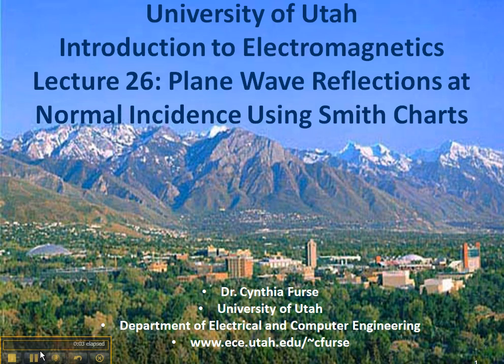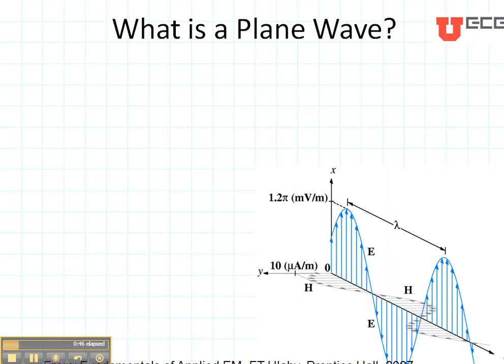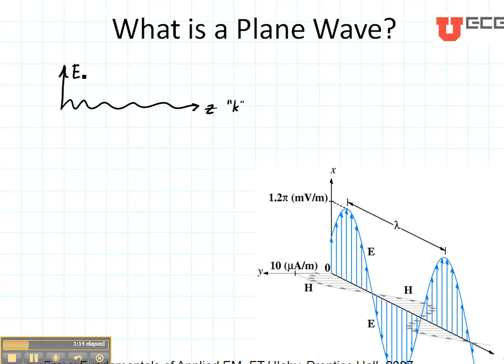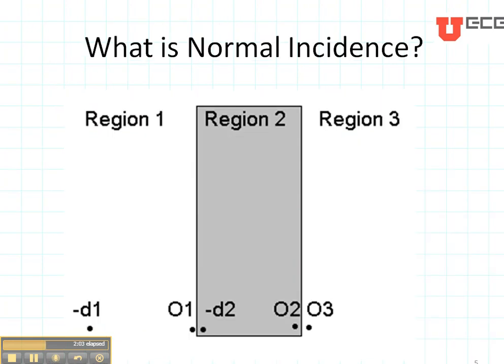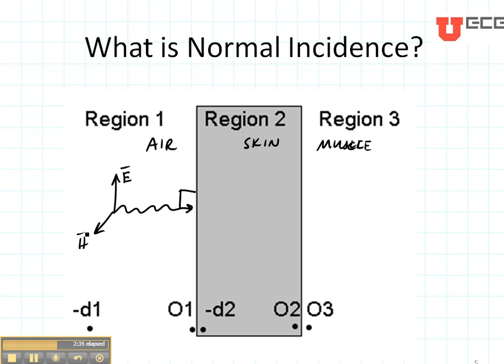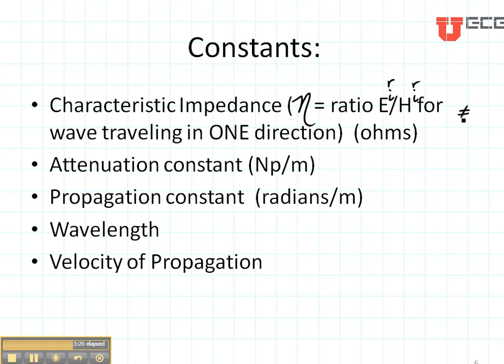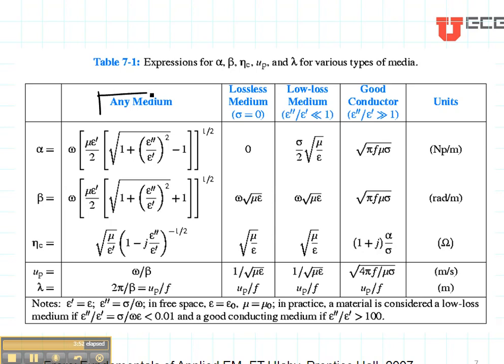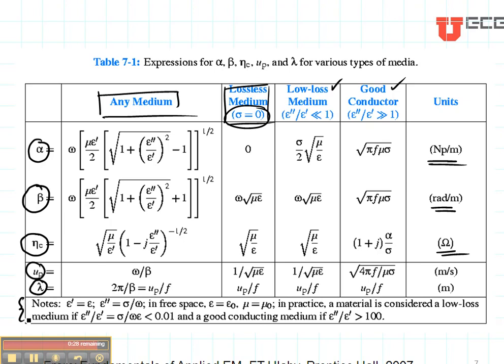ECE3300 Lecture 26B-1 Plane Wave Reflection Normal Incidence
ECE 3300 Lecture 26B-1 Plane Wave Reflection Normal Incidence.  for more details.